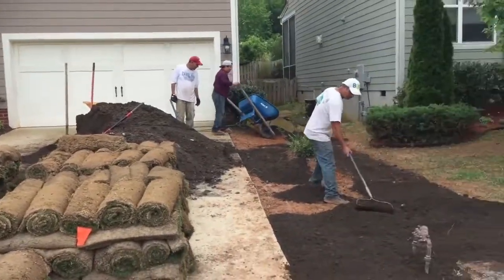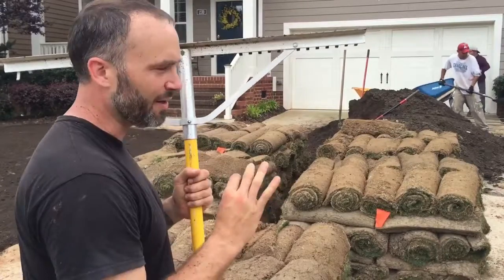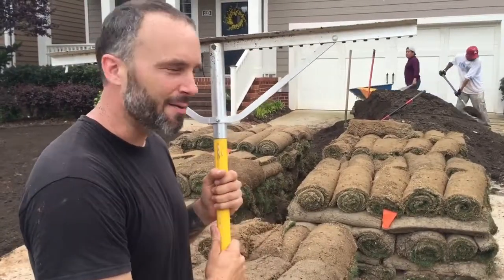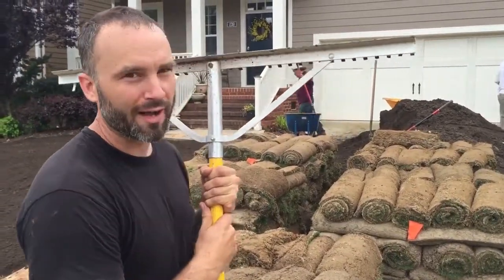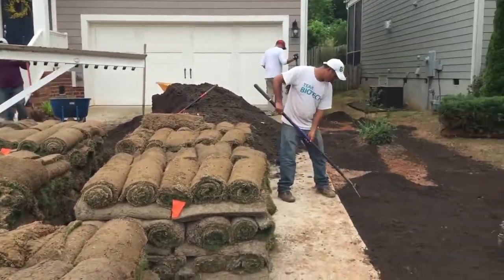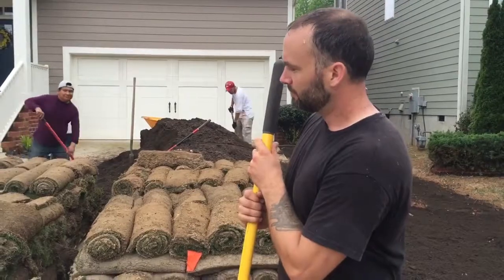Chapel Hill Bermuda Sod Installation by Coob's Lawn Care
Corby "Coob" Biddle explains his process for laying Bermuda Sod in Chapel Hill, North Carolina